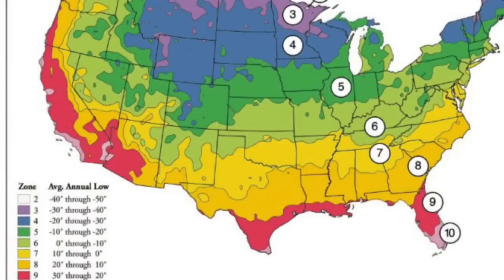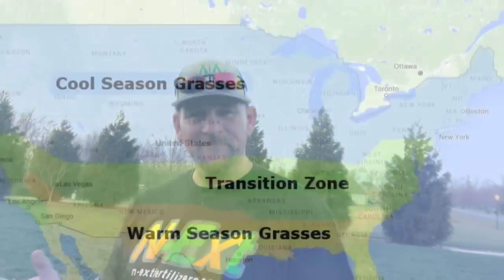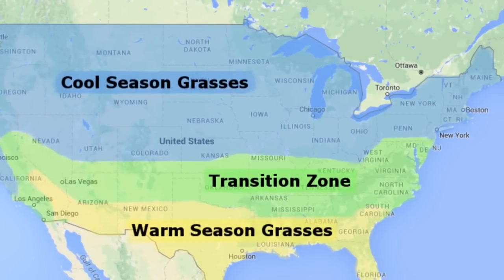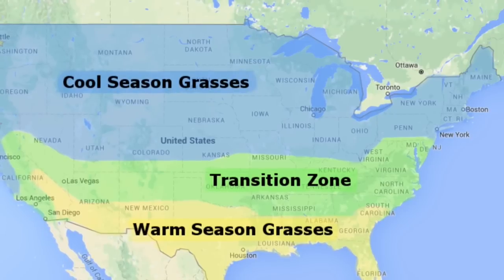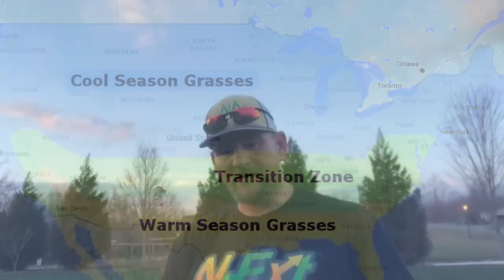How To Pick The Right Grass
How To Choose The Right Turf Grass For My Lawn

product/49-year-membership/